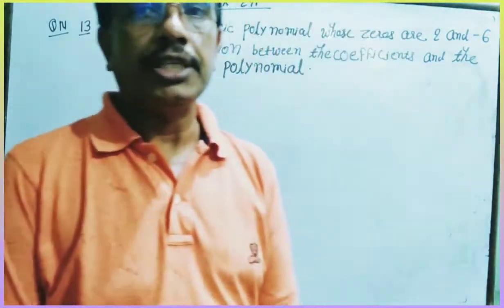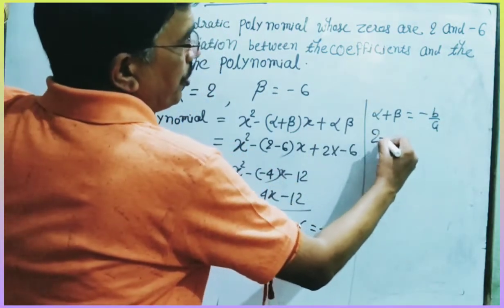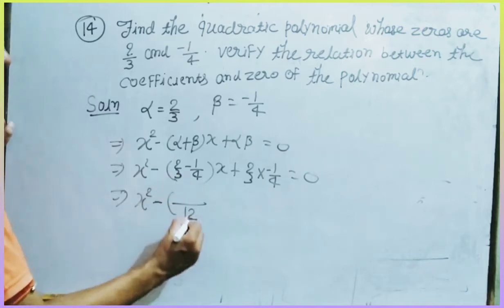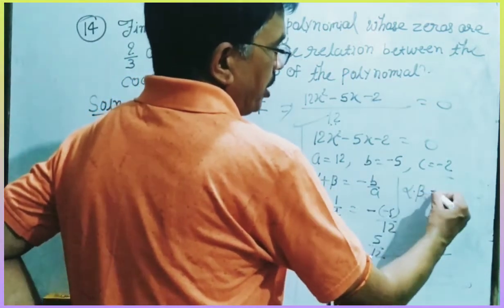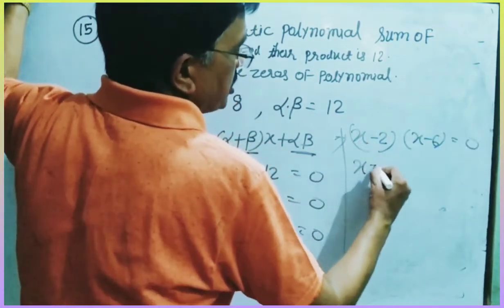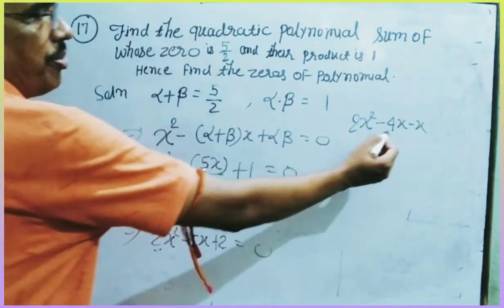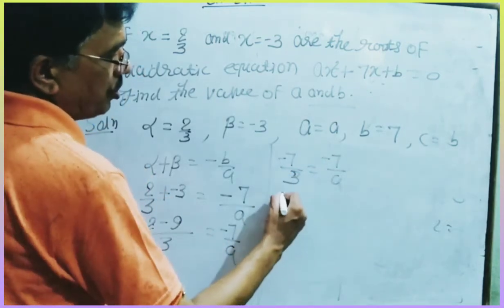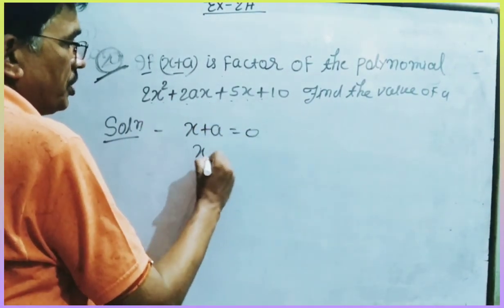Polynomial Excercise 2A part-4 of class 10